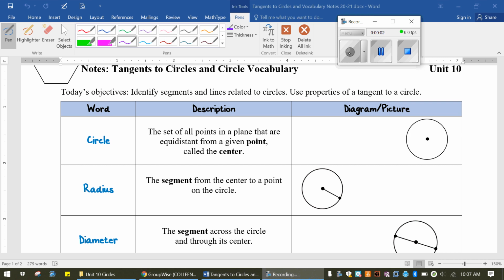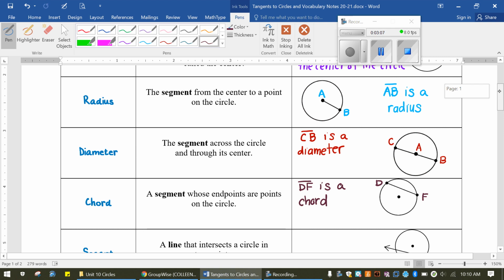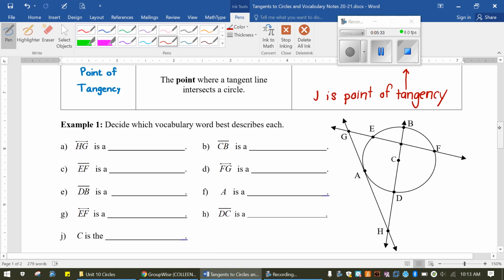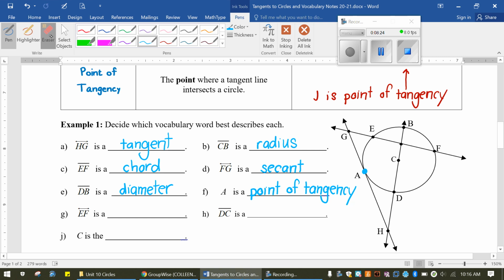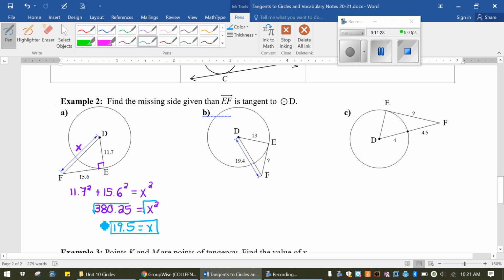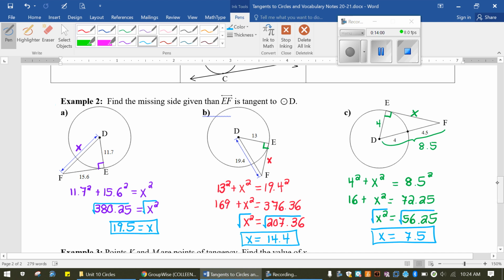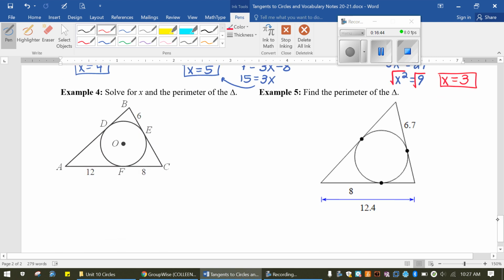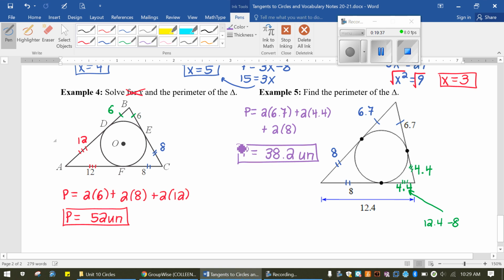D2: Tangents to Circle and Circle vocabulary